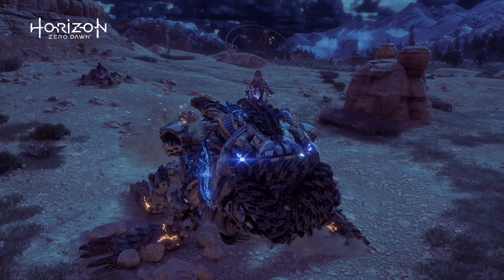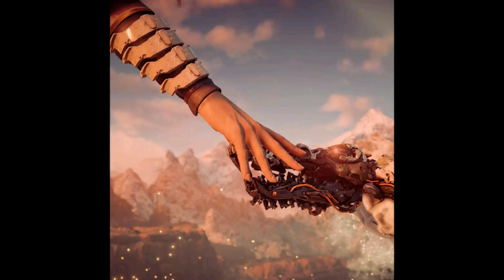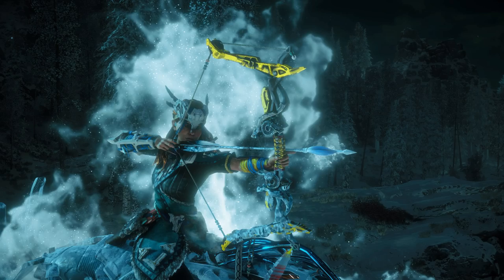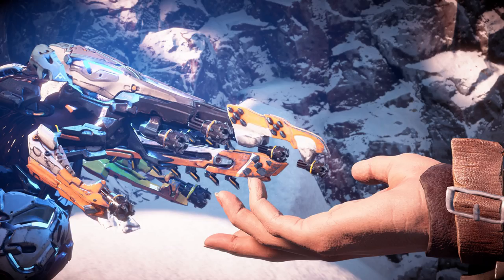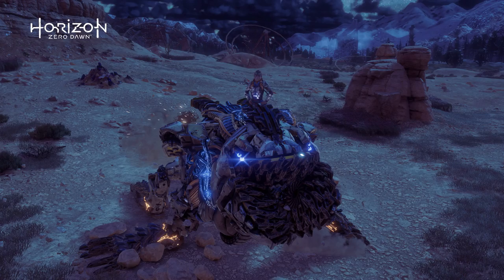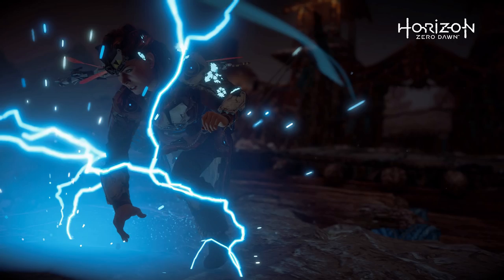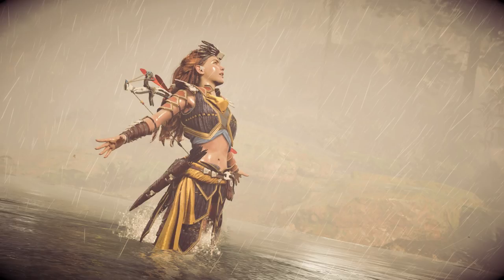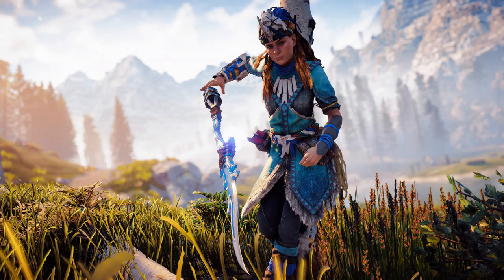Horizon Zero Dawn Pictures That WILL BLOW YOUR MIND!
Horizon Zero Dawn DLC is still far off, so let's take a look at some awesome Pictures from the JorRaptors community week 6

Horizon Zero Dawn DLC Release Date ANNOUNCED - Sony COMBATS XBOX ONE X (Frozen Wilds Release Date)

Horizon Zero Dawn New Game Plus HARDEST CHALLENGE ON ULTRA HARD (Horizon Zero Dawn Tips And Tricks)

Horizon Zero Dawn UNLIMITED MONEY SPOT FOUND (also New game plus Ultra Hard) Horizon Zero Dawn Tips:

Horizon Zero Dawn - MOST AMAZING PICTURES Picked by GUERRILLA GAMES (Photo Mode Competition Week 8):

Horizon Zero Dawn DLC Release date MORE CLEAR Because of GRAN TURISMO SPORT (Horizon Frozen Wilds)

Horizon Zero Dawn New Game Plus TIPS AND TRICKS FOR ULTRA HARD (Horizon Zero Dawn Tips And Tricks)

Horizon Zero Dawn - NEW LEVEL SYSTEM GOES BEYOND MAX LEVEL, But Why? (Horizon Zero Dawn Ghost Levels

Horizon Zero Dawn DLC - NEW BEAR MACHINE SHOWN & More Potential New Machines in The Frozen Wilds

Horizon Zero Dawn DLC - Sony CONFIRMS MORE HORIZON CONTENT FOR YEARS TO COME! (Horizon Zero Dawn 2)

Horizon Zero Dawn DLC TRAILER SHOWN - NEW MACHINE & WAY MORE (Horizon Zero Dawn The Frozen Wilds)

Horizon Zero Dawn Tips and Tricks - BEST NEW MODS AFTER PATCH 1.20 (Horizon Zero Dawn Mods)

Horizon Zero Dawn 2 - FIRST LOOK AT HUGE MACHINE That We Will Be FIGHTING?! (Horizon Zero Dawn DLC)